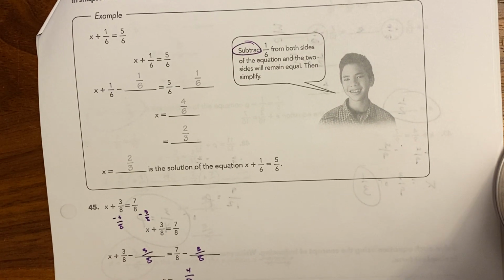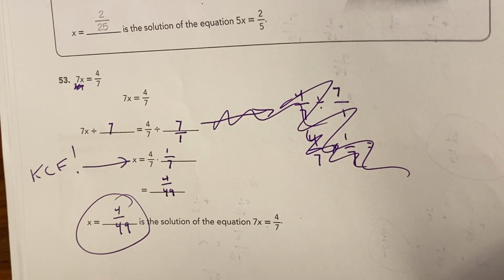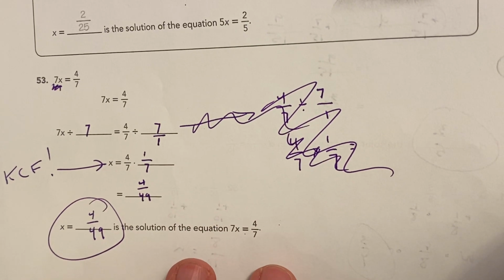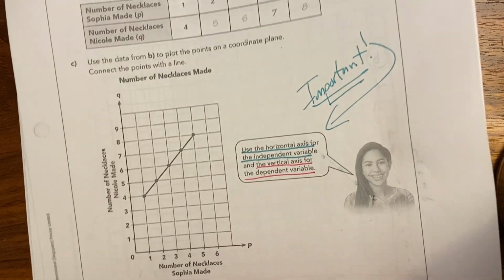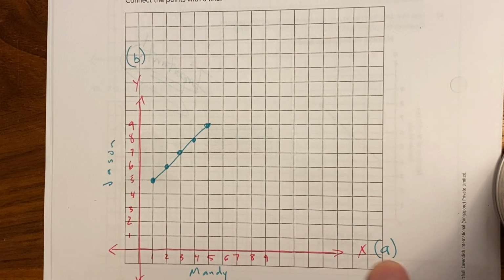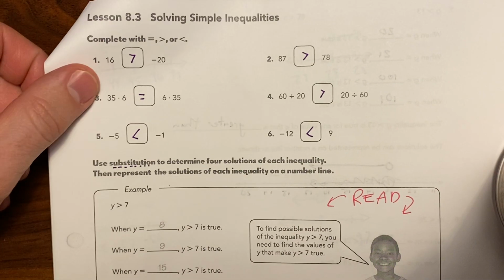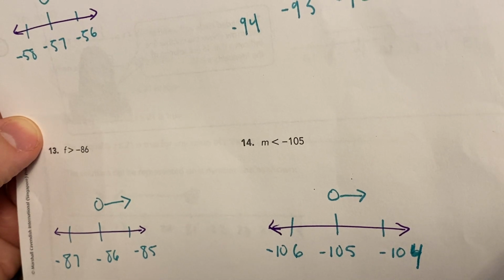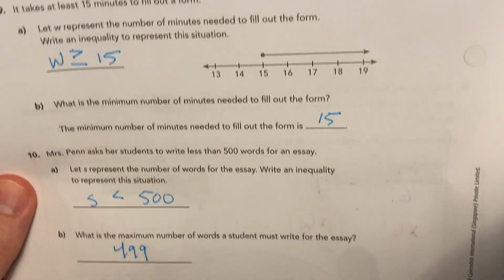April 2, 2020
Ch 8 Pack